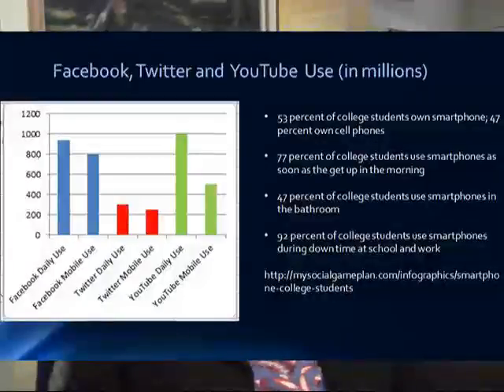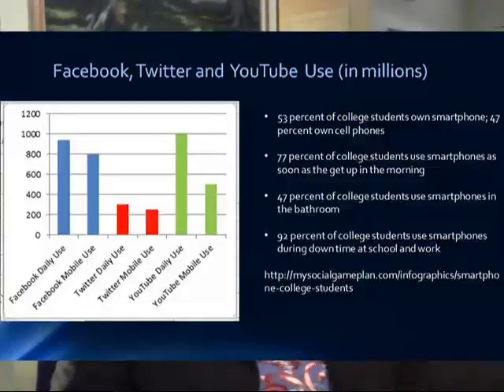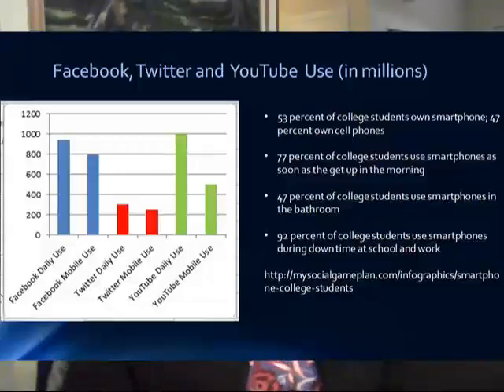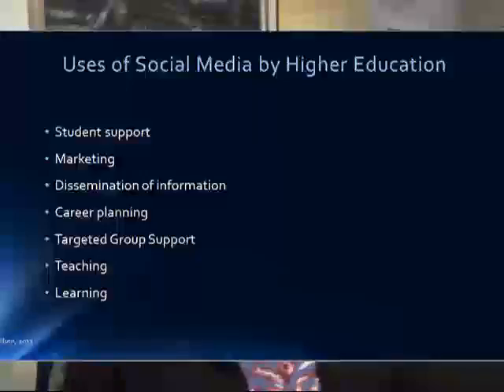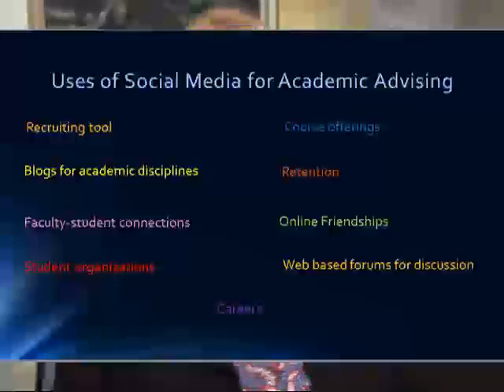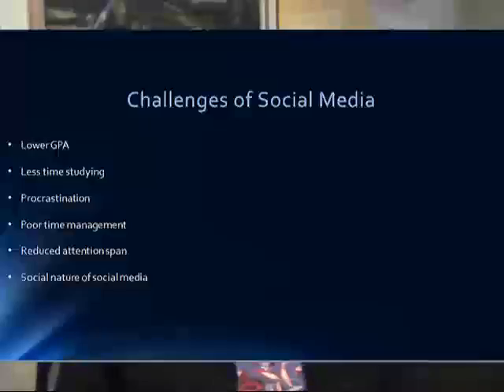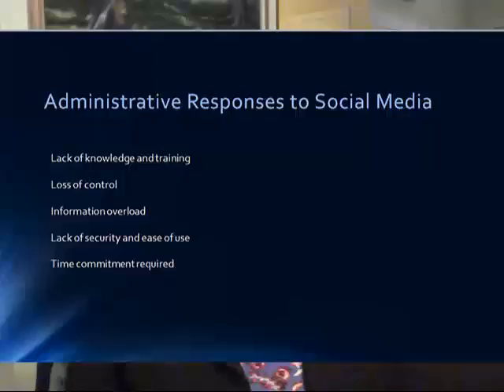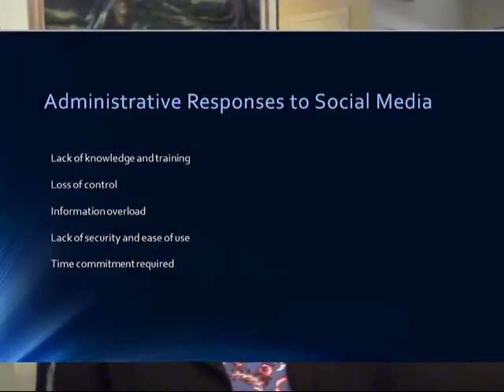Academic Advising and Social Media: A New Tool for Student Development